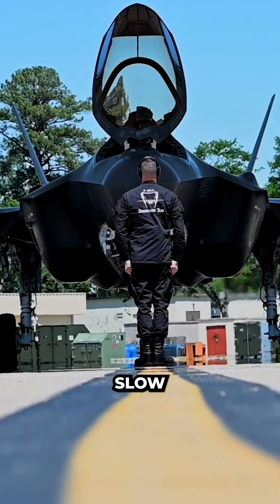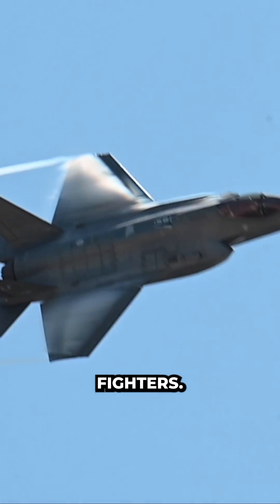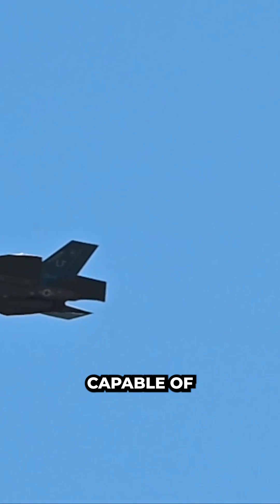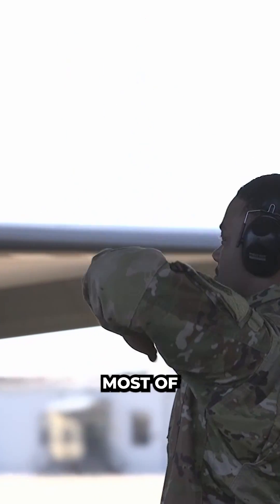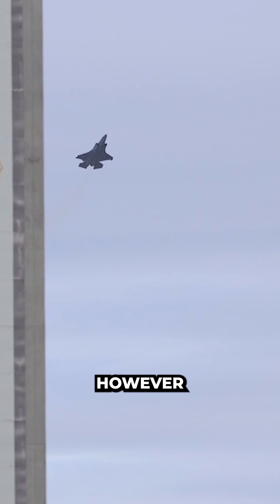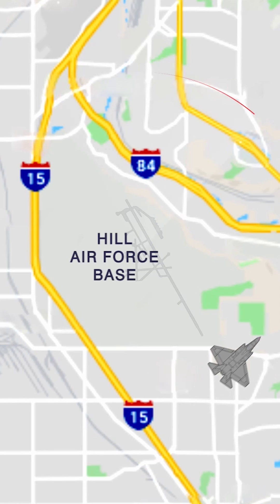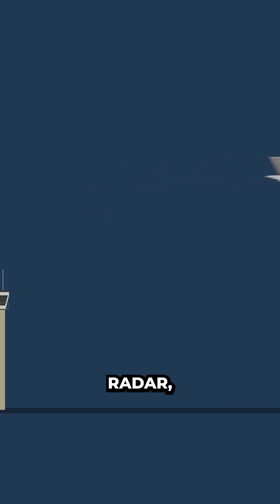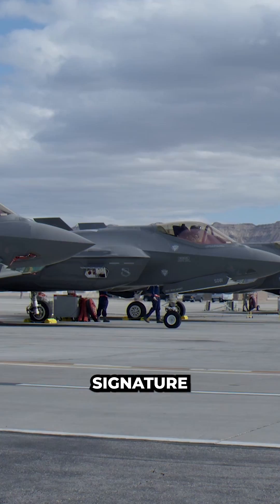Why is the F-35 so Slow Despite its High Thrust to Weight Ratio?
So in fact the F-35 has advantages in getting closer to its top speed compared to legacy fighters. In most configurations the F-35 will be completely clean and always capable of its paper spec top speed. The F135 engine is also extremely fuel and heat efficient, not to mention at present most of the engines are very low hours.